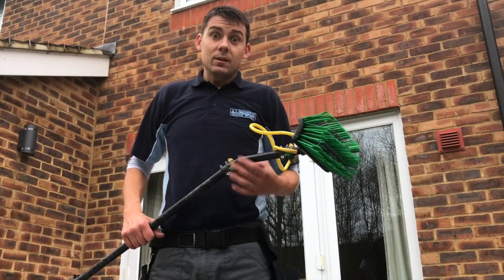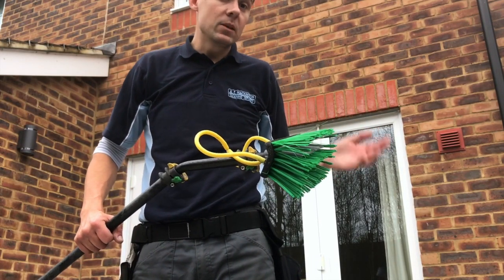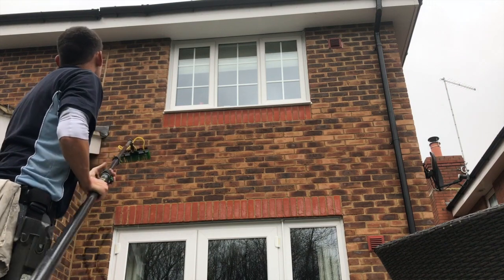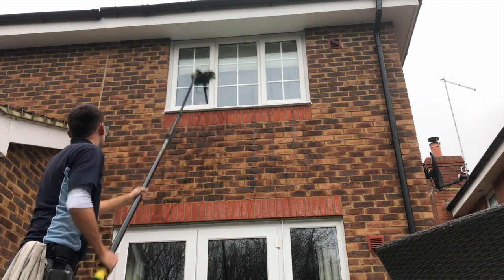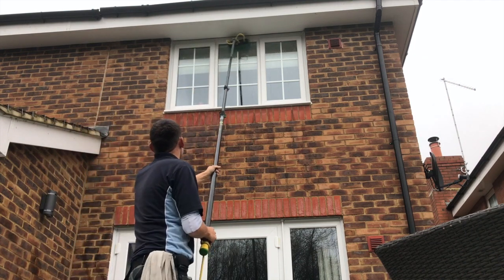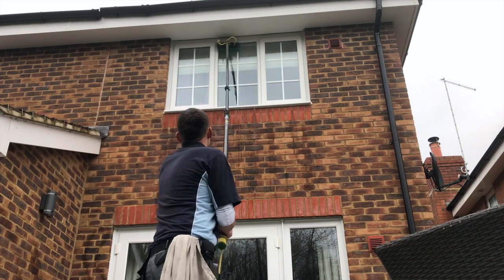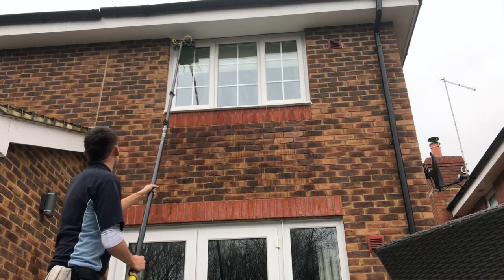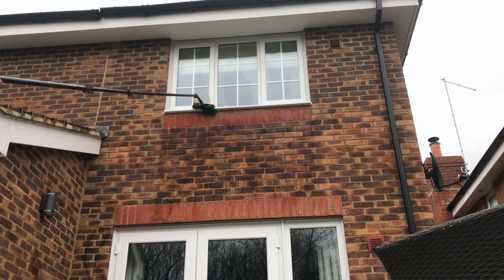Professional Window Cleaning Using Water Fed Pole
This Video Shows Professional Method To Clean Windows Using Water Fed Pole

Quality Traditional Window Cleaning In Northamptonshire, and more...